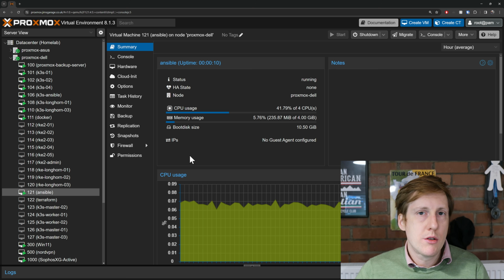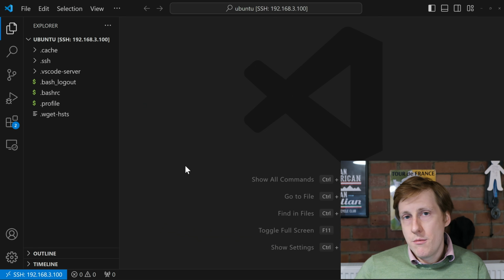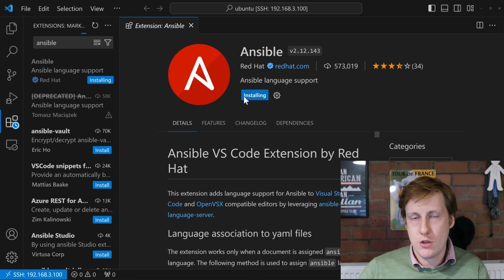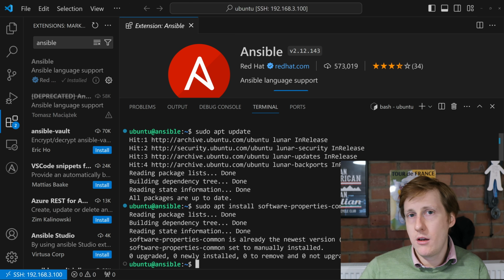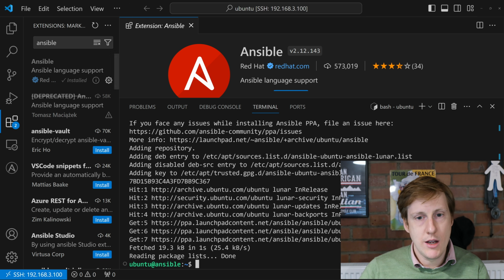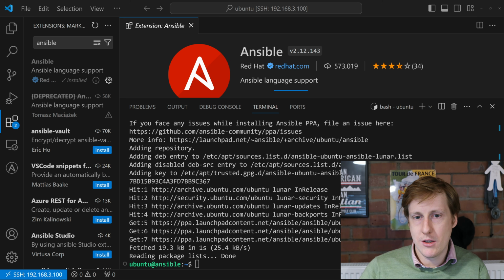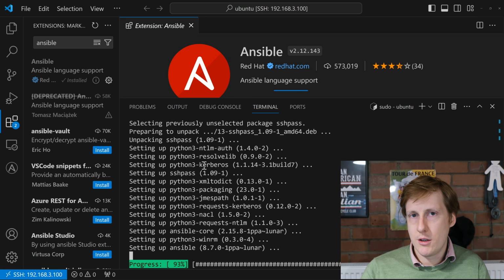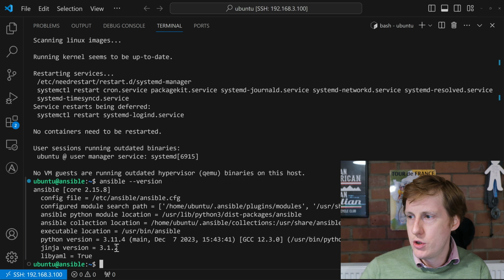Ansible: Installation and Overview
Ansible is the perfect automation tool for managing your homelab, and is used extensively within Enterprise. In this video, the first of the Ansible mini-series, I provide a quick overview of what Ansible is, along with a guide of how to install it.

00:00 - Introduction to Ansible Mini-Series
05:27 - Installation Overview
06:55 - Installation Process
10:32 - Outro